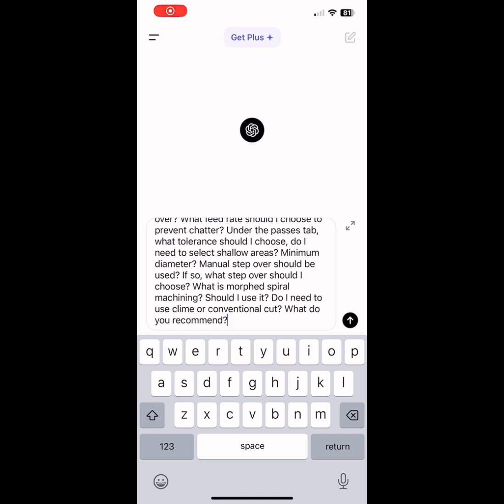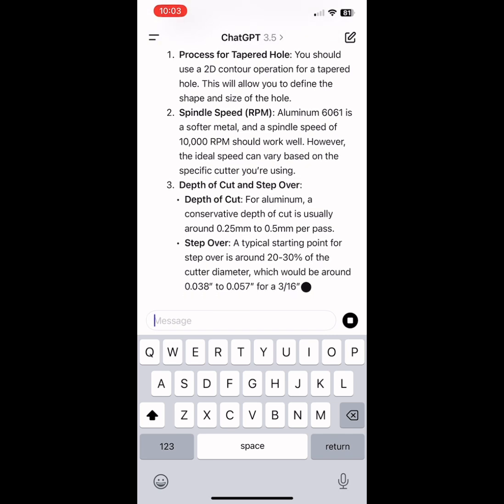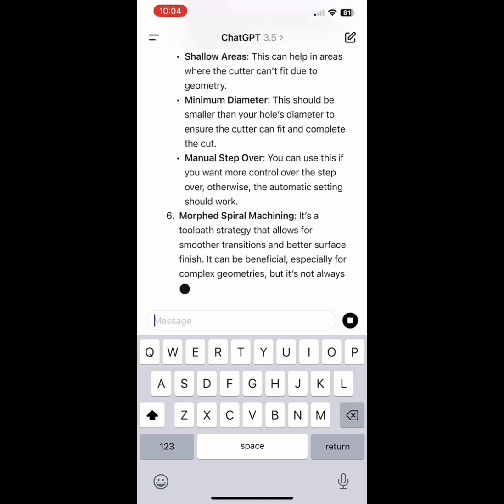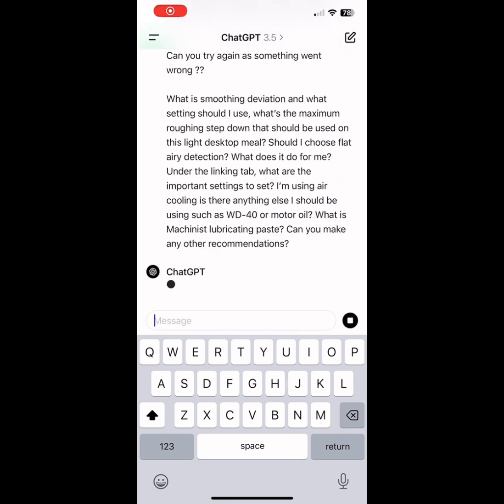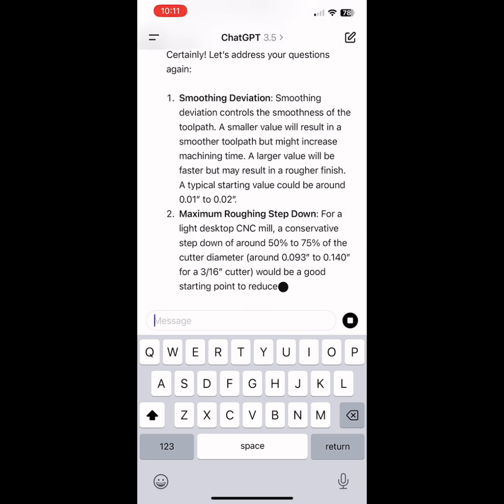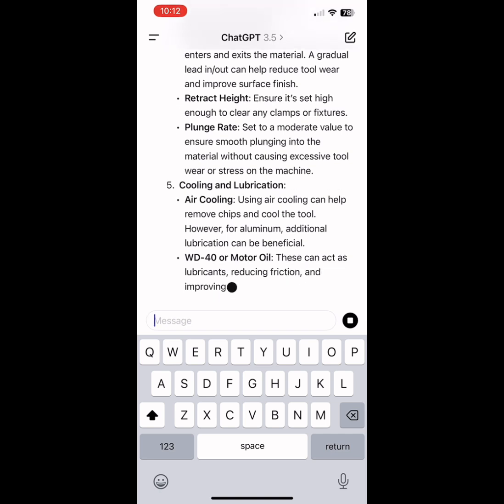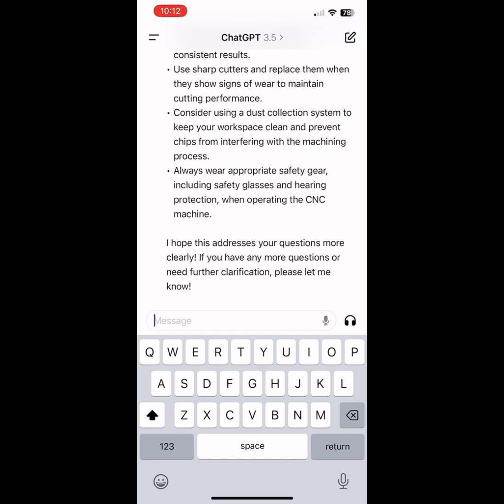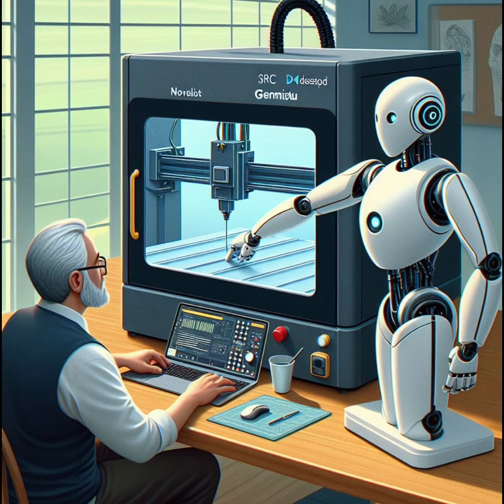Use AI in your CNC machining/Rotering.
Using AI in the workshop. To help answer questions you don’t know in your software. Using AI to get better settings. With ChatGPT. Or other AI.

This is what I prompted chat, TBT with, although this was just a spur the moment example.

￼ I’m new to machining and have a small desktop CNC router. I’m using fusion 360 and candle to operate the mill. I’m trying to do an operation that uses a 3/16 flat 2 flute cutter. I’m trying to cut into aluminum 6061. And I need help with the settings.The first hole I’m trying to cut is a tapered hole. What process should I choose? My spindle spins at 10000 rpm and should I use the full RPM? What should my depth of cut be and step over? What feed rate should I choose to prevent chatter? Under the passes tab, what tolerance should I choose, do I need to select shallow areas? Minimum diameter? Manual step over should be used? If so, what step over should I choose? What is morphed spiral machining? Should I use it? Do I need to use clime or conventional cut? What do you recommend?

￼This was my second question for the video.

What is smoothing deviation and what setting should I use, what’s the maximum roughing step down that should be used on this light desktop meal? Should I choose flat airy detection? What does it do for me? Under the linking tab, what are the important settings to set? I’m using air cooling is there anything else I should be using such as WD-40 or motor oil? What is Machinist lubricating paste? Can you make any other recommendations?

Cutting aluminum with a Genmitsu 3020 Pro Max V1